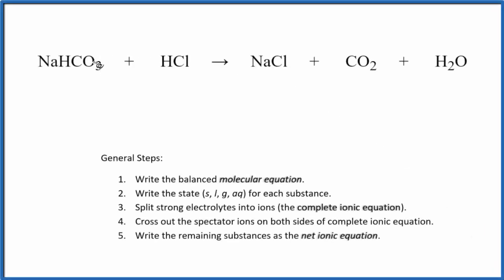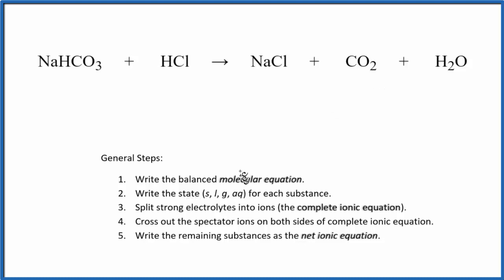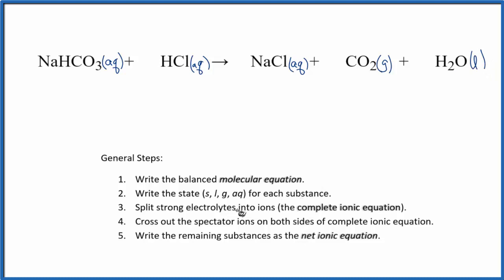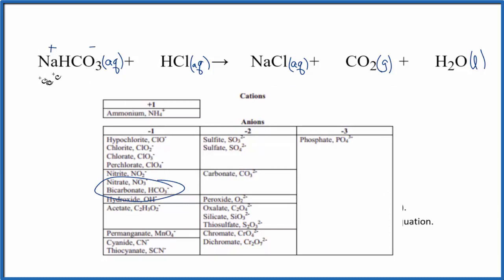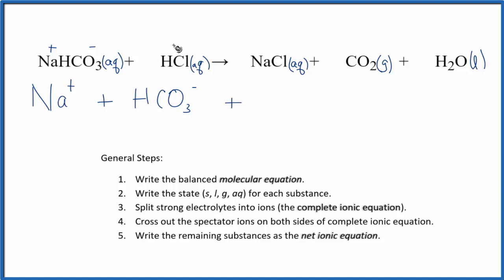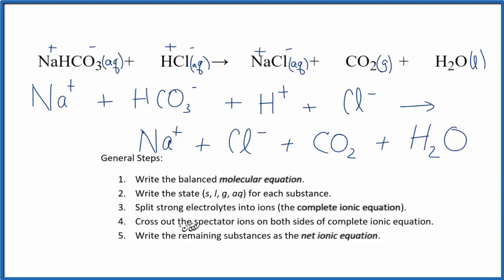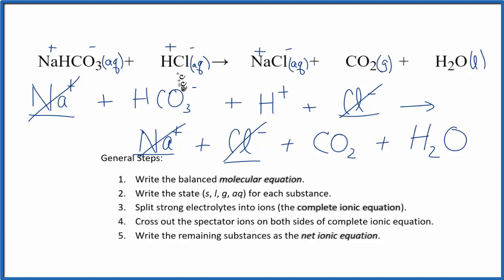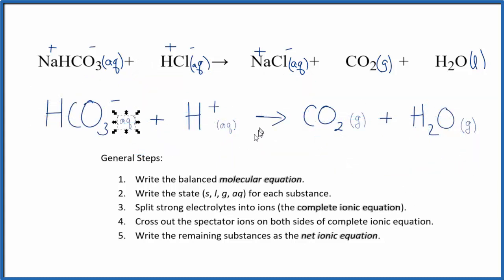How to Write the Net Ionic Equation for NaHCO3 + HCl = NaCl(aq) + CO2(g) + H2O(l)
There are three main steps for writing the net ionic equation for NaHCO3 + HCl = NaCl + CO2 + H2O (Sodium bicarbonate + Hydrochloric acid). First, we balance the molecular equation.

Important Skills

More Practice

General Steps:

1. Write the balanced molecular equation.
2. Write the state (s, l, g, aq) for each substance.
3. Split soluble compounds into ions (the complete ionic equation).
4. Cross out the spectator ions on both sides of complete ionic equation.
5. Write the remaining substances as the net ionic equation.